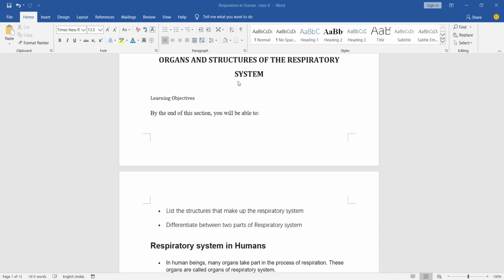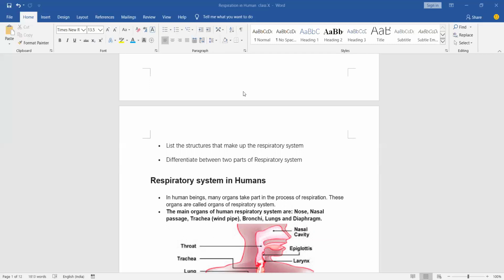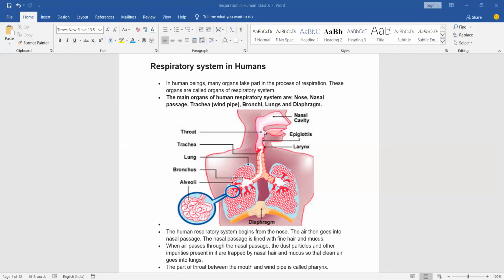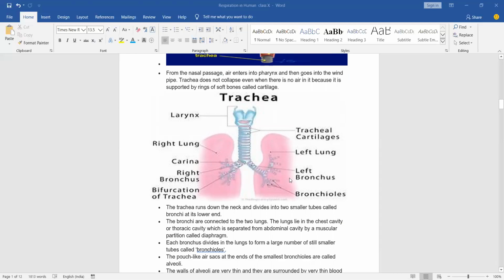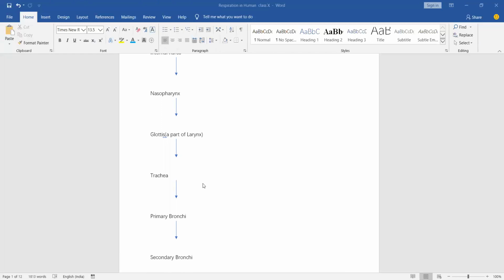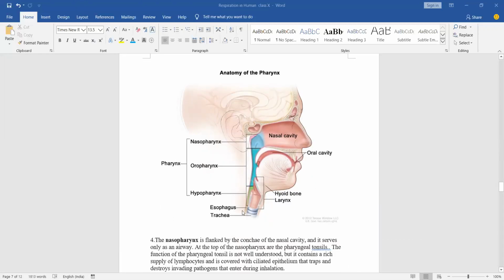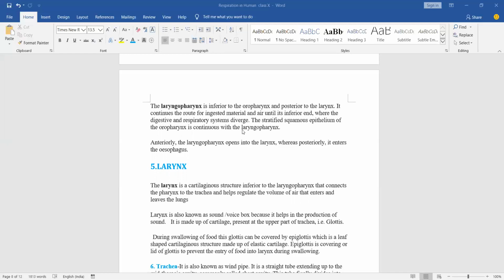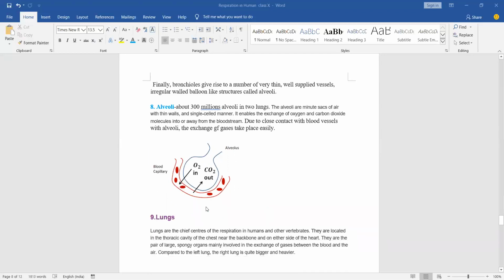Class X || Biology|| Life Processes || Human Respiratory system || By Reena Singh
Brief description of Human Respiratory system for class X   students